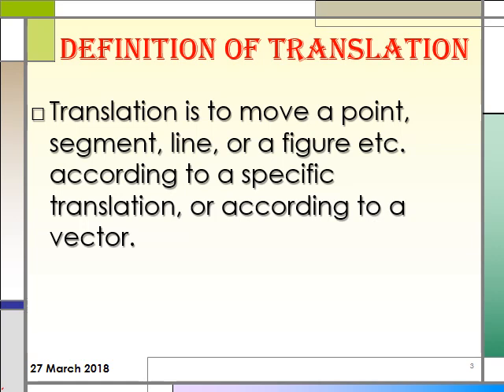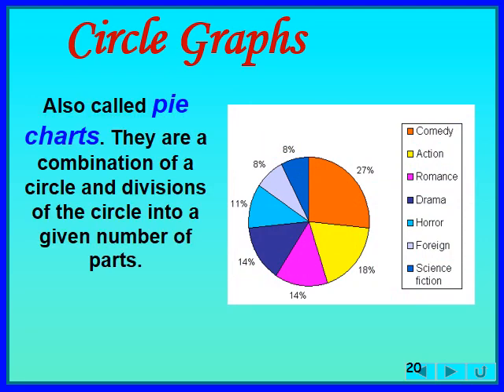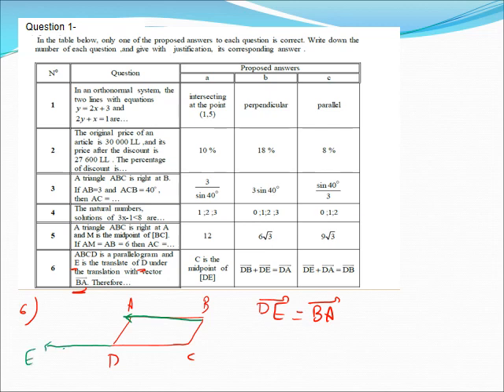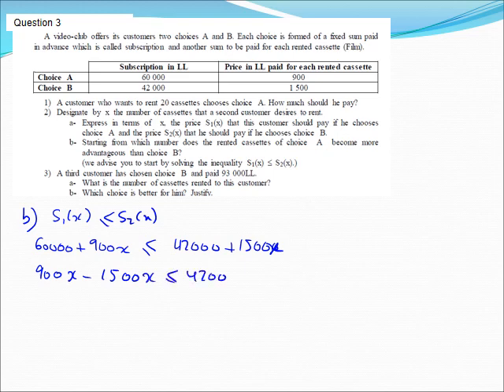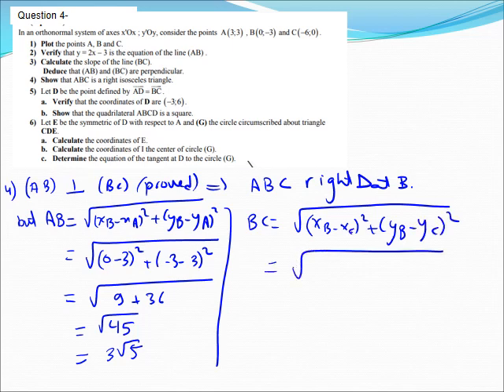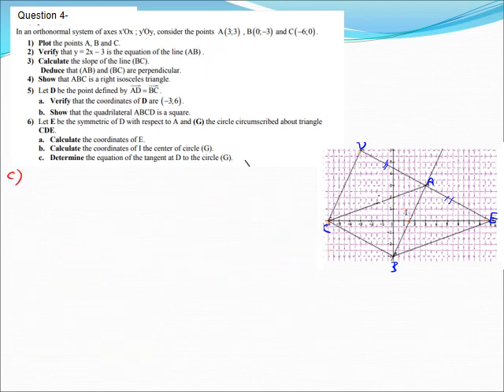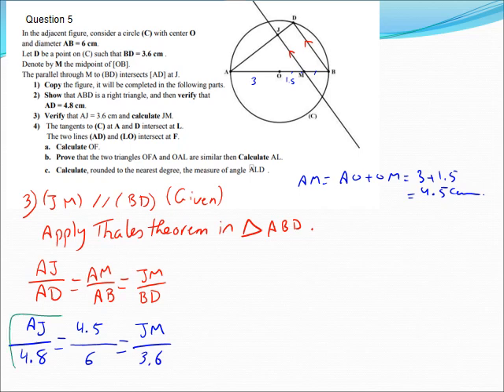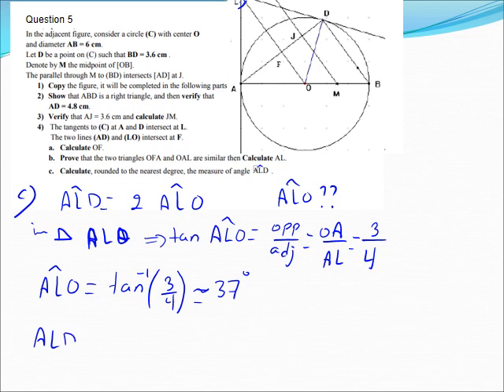Summary Math, G9 Trial 4